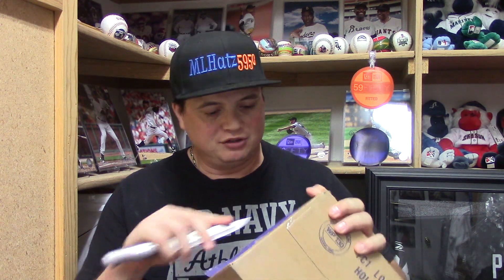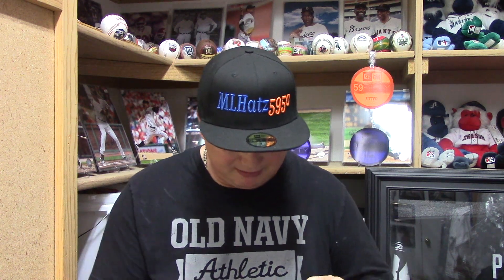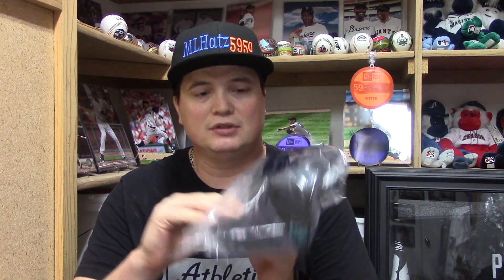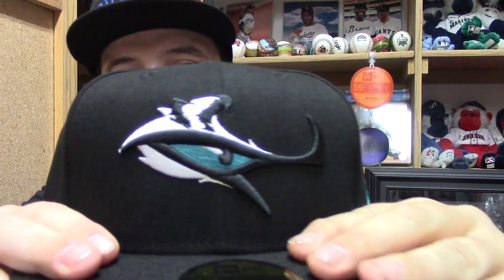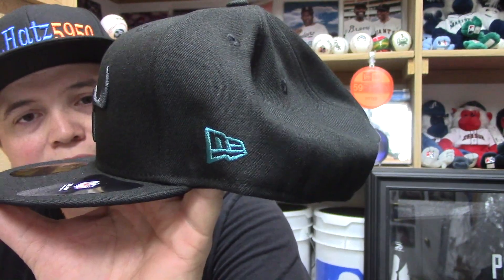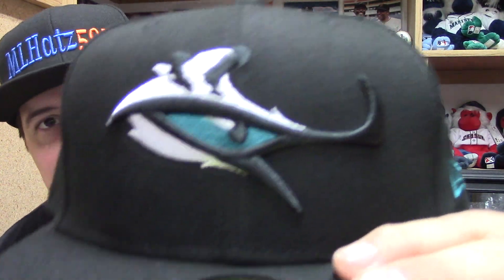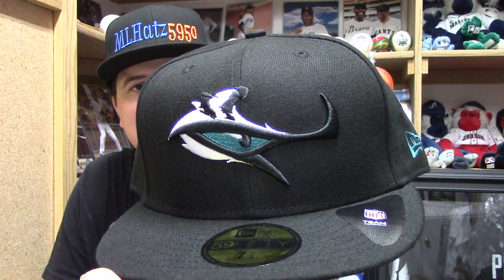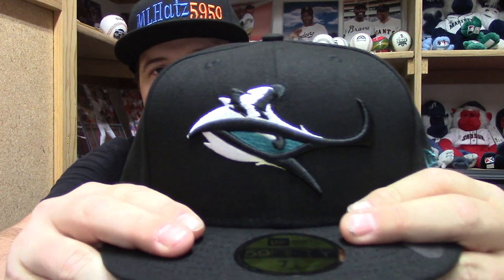The Eye of Jacksonville Jaguars NFL Logo Elements Hat Review by Lids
This video is about The Eye of Jacksonville Jaguars NFL Logo Elements Hat Review by Lids

eBay